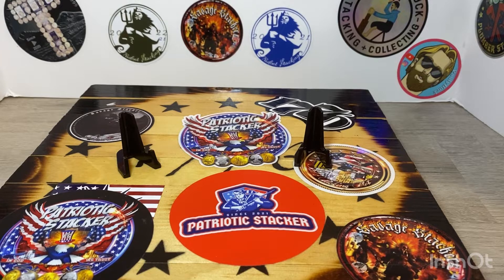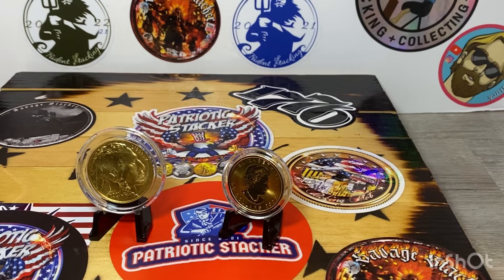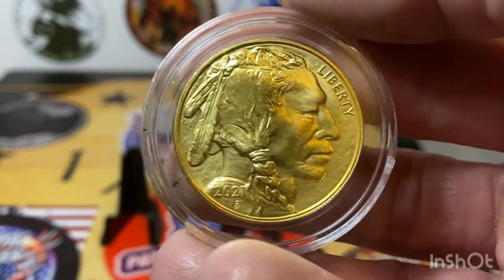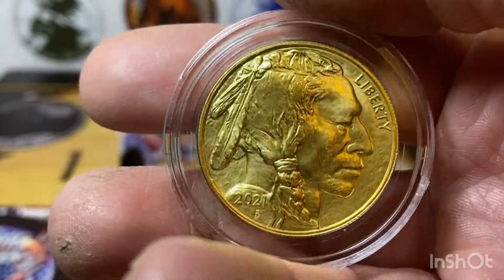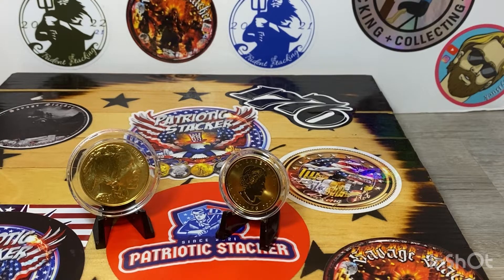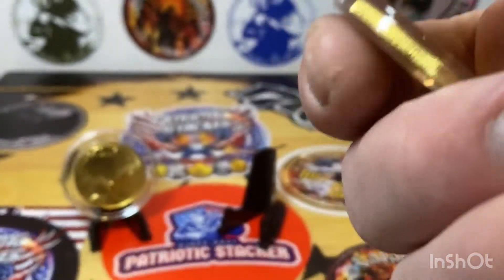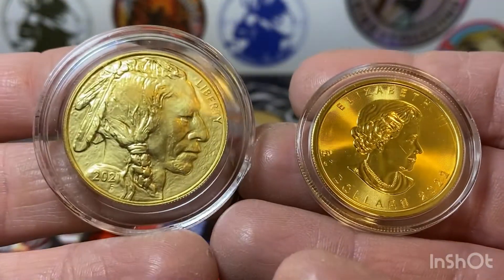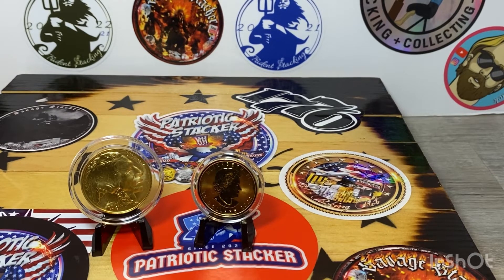Top 2 Best Gold Coins!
Gold and silver ,Investing, Real estate, Cryptocurrency , Politics , my faith and Other current events. I am not a financial advisor and do not charge anyone for my videos
My views and Statements are just my Opinions that I’ve formed Through the years. You are Responsible For Your Own stacking, trading, Investing, etc. Please do your research I am not Responsible for your actions.

Middletown NY
Tom sr and Tom jr

My Discover cash back credit card (Free money)